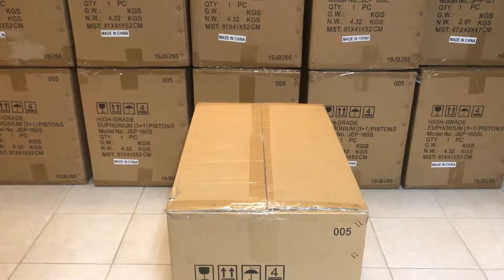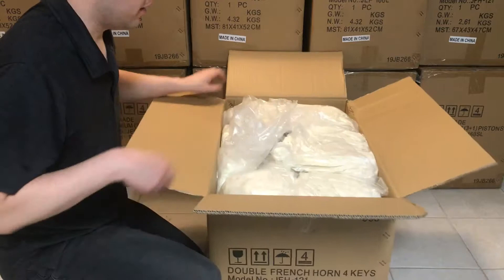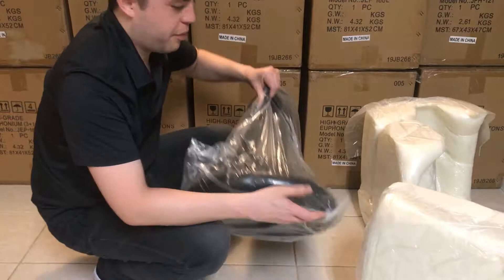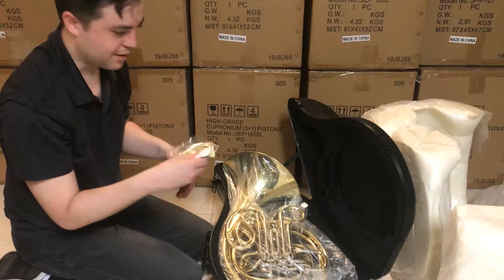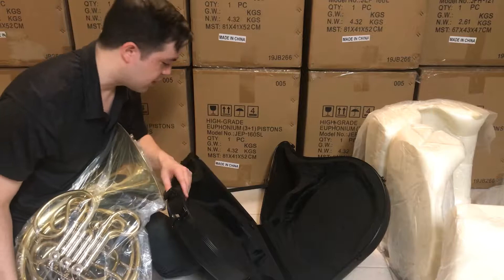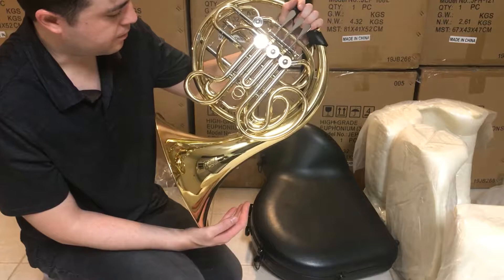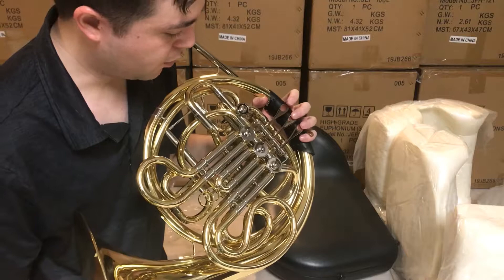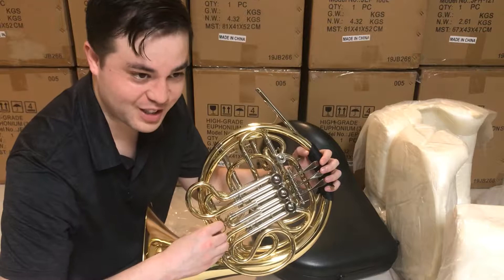French Horn Box Opening - Radiant Brass JFH-121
Scott opens a 4 valve French Horn

Radiantbrassinstruments.com